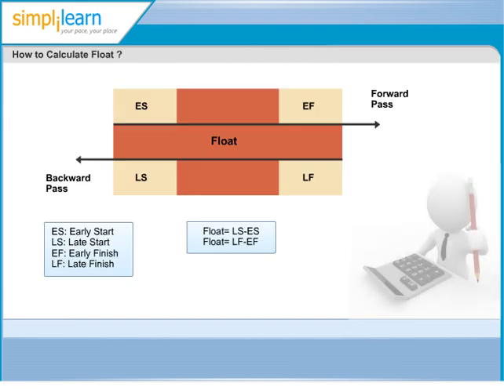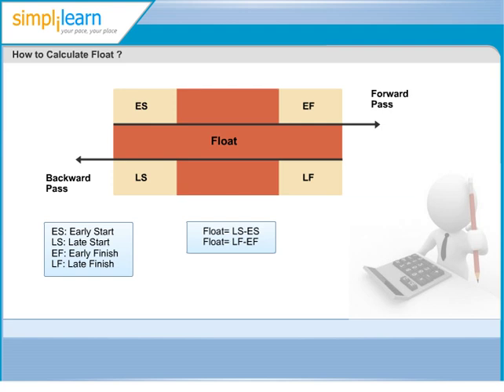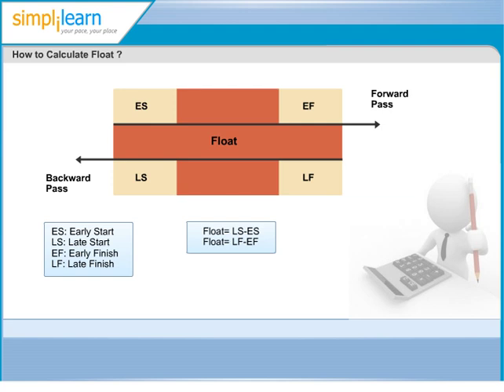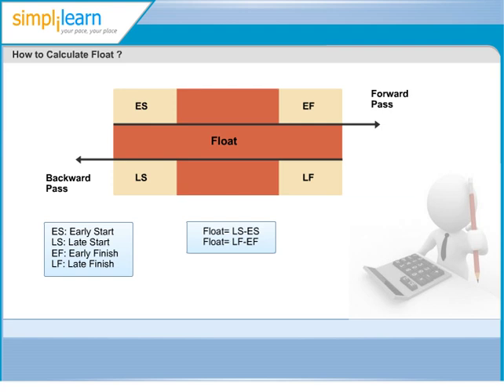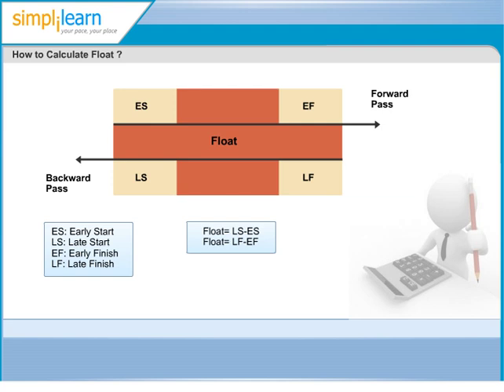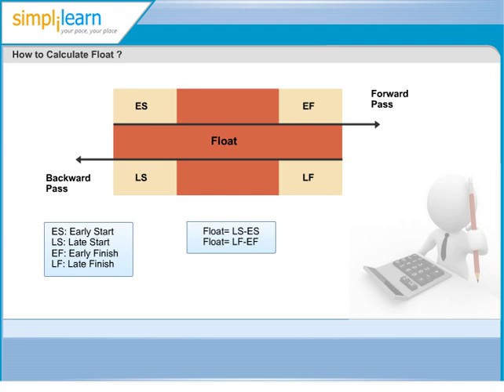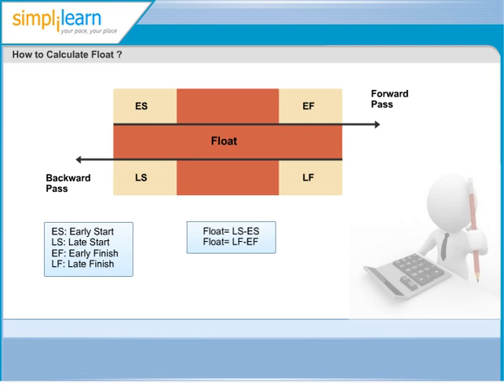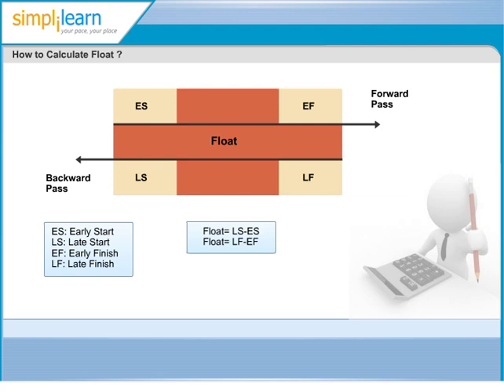How to Calculate Float? | Project Time Management | PMP Certification Boot Camp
Simplilearn Solutions (Global R.E.P. ID 3147) provides project management training through a blended learning model of classroom training and online learning.

Transcript " Project Time Management: How to Calculate Float?" :

There are two ways in which float of an activity can be calculated. But before that let me inform you that first step in critical path method is to identify the Critical Path of the Network. Once the critical path is identified, calculate the start date and end date of each of the activities on the critical path.
As we have seen earlier, the float of the activities on the critical path is zero...so they represent the overall project duration.
Now, that you know the Project duration.
Either you can go through the network starting with time zero and keep on calculating the time required to complete each of the activity till you reach the last activity of the Project. This is also called Forward pass. The starting time for each of the activity in this approach is called "Early Start" and end time for each activity is called the "Early Finish"
Or you can travel through the network from the project end date and calculate the time required to complete each activity. This is called backward pass. The end date in this approach is called the Late Finish and the start date of the activity in this approach is called the Late Start.
The float of the activity is either the difference between the Early Start and Early finish or the difference between the Late Start and Late finish. Both the differences work out to be the same.
If you are finding difficulty understanding critical path, I suggest that you go through the last two slides twice and than look at the next slide where in we have explained a critical path example.